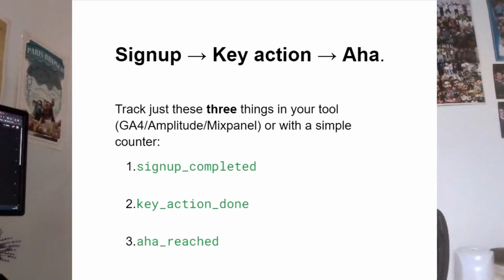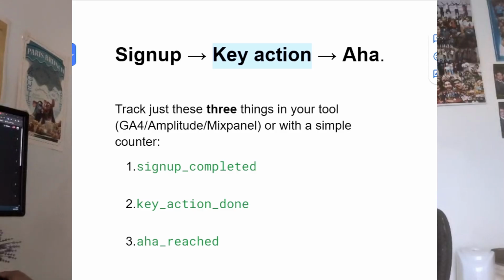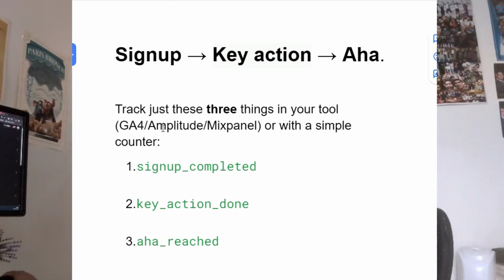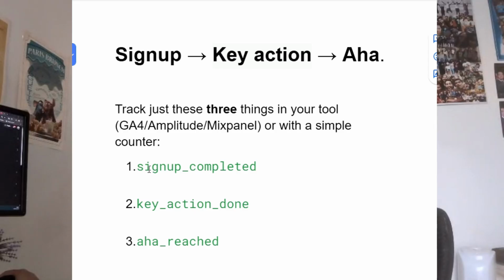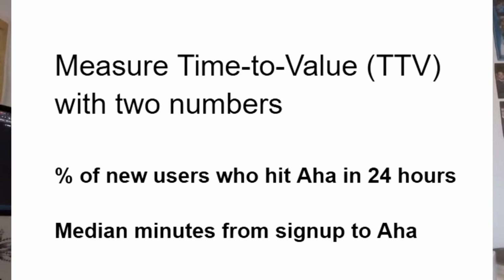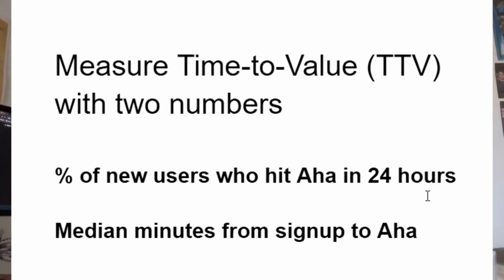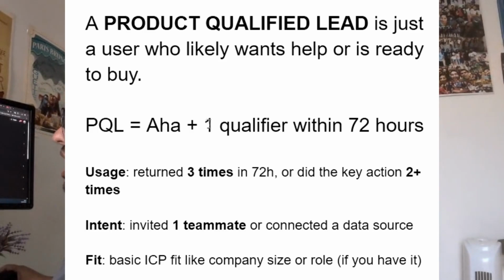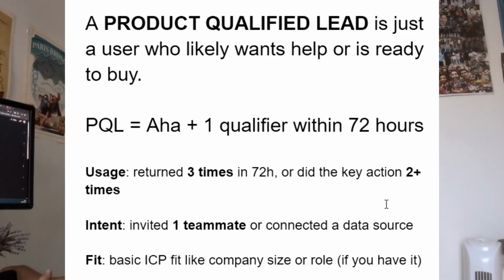Define the “Aha” — Find and Measure First Value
New PMs: this 5–7 minute guide shows you how to define your product’s Aha moment (first real value), measure time-to-value without code, and set a simple PQL rule you can use this week. We keep it to five steps: say the Aha in one line, draw the shortest path, track three events, read two numbers weekly, and apply a beginner-friendly PQL (Aha + one qualifier in 72h). Perfect for product managers moving from “we shipped it” to “users felt value fast.”

If you’re a new or aspiring Product Manager, this video gives you a plain-English playbook to nail your product’s first value moment:

What the Aha moment is (and isn’t)
The shortest path: Signup → Key action → Aha
Track just three events anyone can set up
Read two numbers weekly: % Aha in 24h, Median Time-to-Value
A simple PQL rule: Aha + one qualifier in 72 hours (usage / intent / fit)

New PMs and APMs
Founders validating early activation
Teams moving from output to outcome mindset

A one-line definition of your Aha
A 3-step path users can complete fast
Two simple metrics you can track weekly
A practical PQL to hand off to Sales/CS